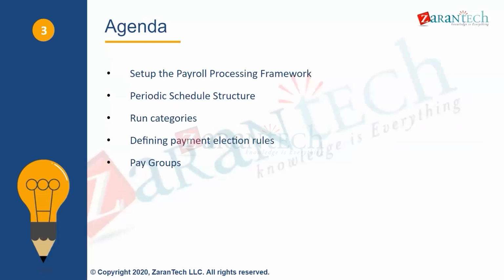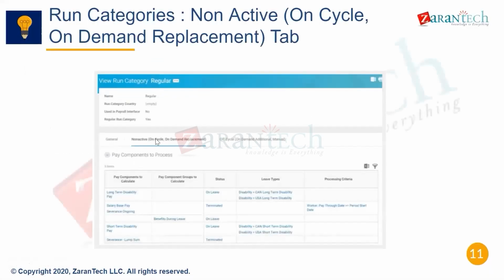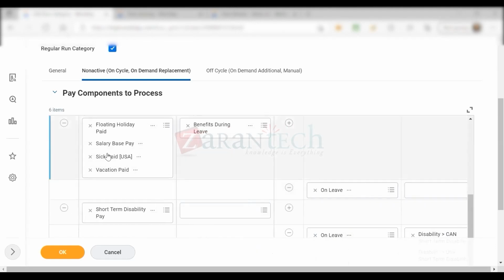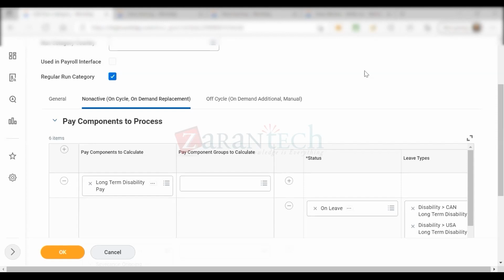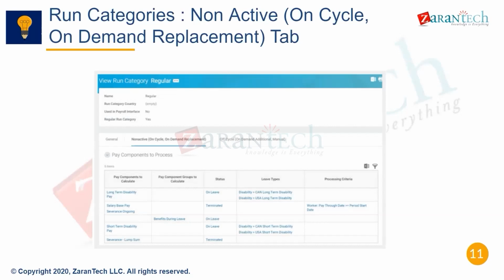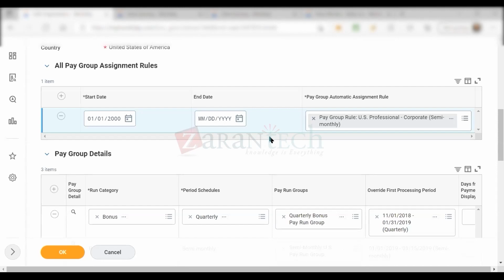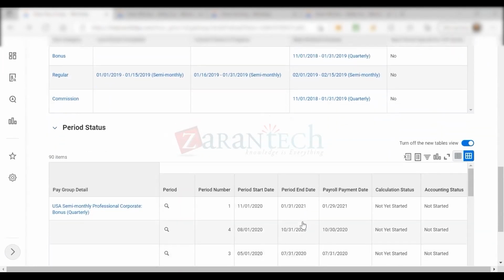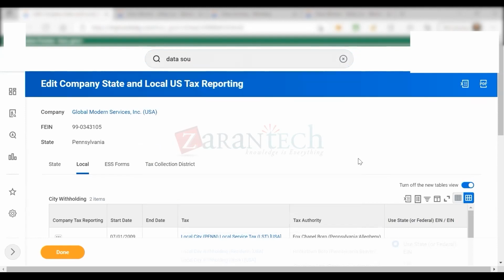Setup the Payroll Processing Framework | Workday Payroll | Workday Learner Community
🔥🔥 In this video you will learn about Setup the Payroll Processing Framework in Workday Payroll Training.

AGENDA OF THE VIDEO:

1: Setup the Payroll Processing Framework
2: Periodic Schedule Structure
3: Run categories
4: Defining payment election rules
5: Pay Groups